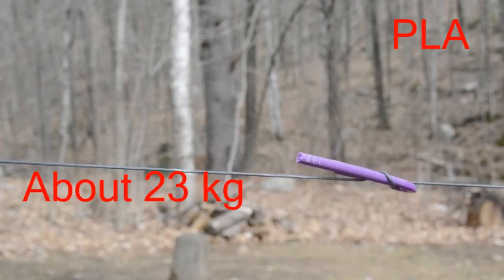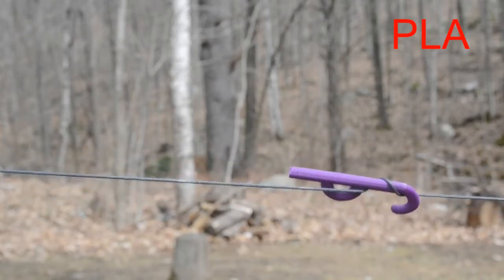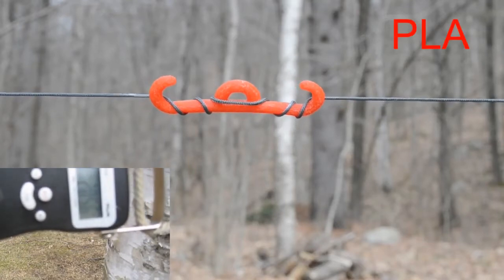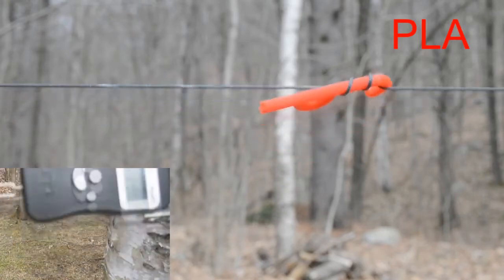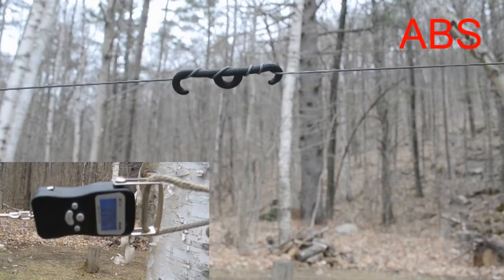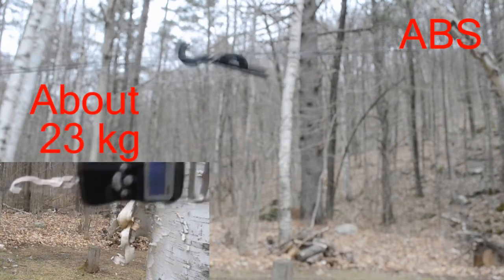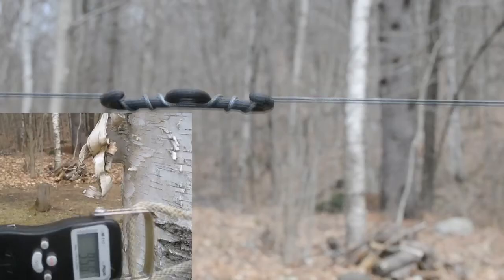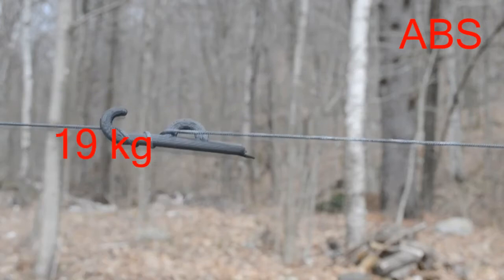KAP'n Hook stress test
Measuring the breaking tension of a 3D printed line hook with kite line wrapped around it. A hand winch was used to pull the line with a spring balance between the winch and the kite line.